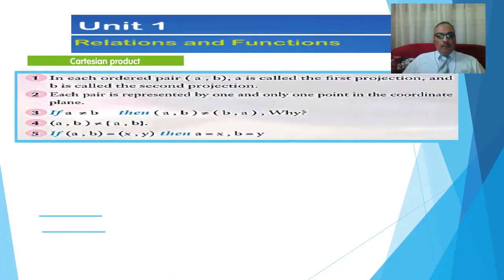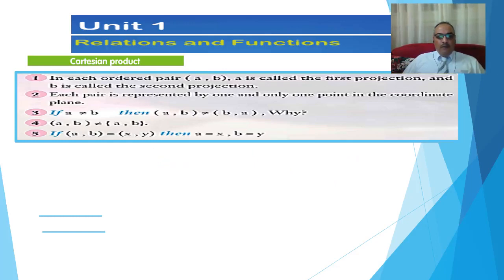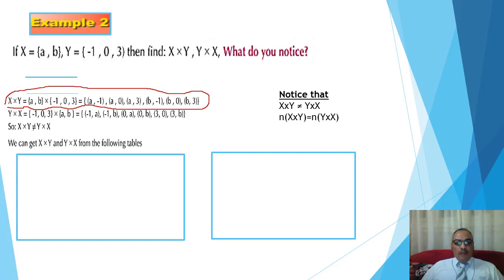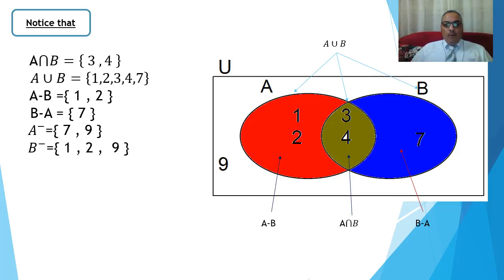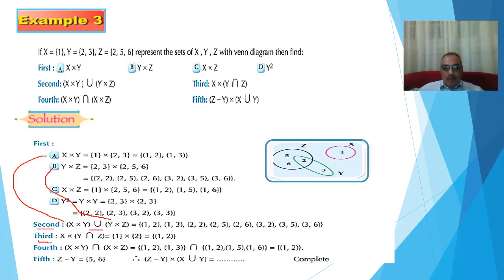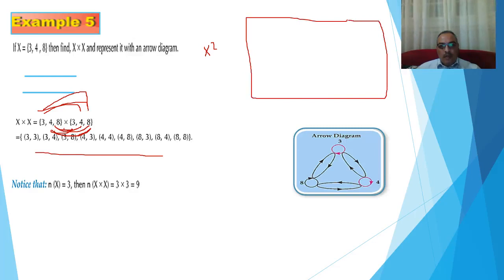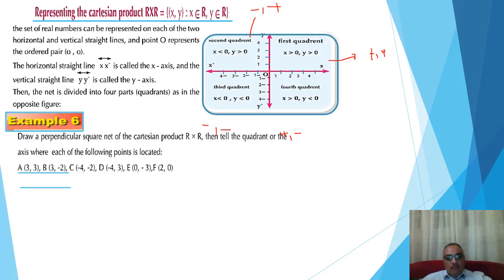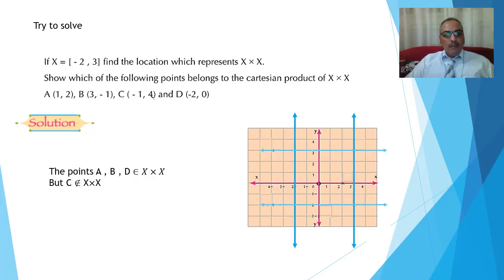Relation 3Rd Prep 1